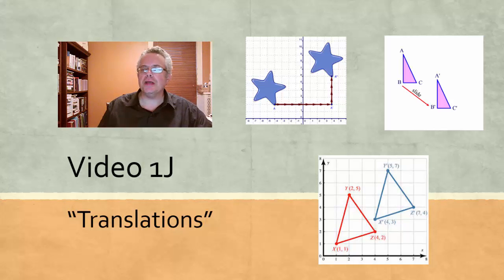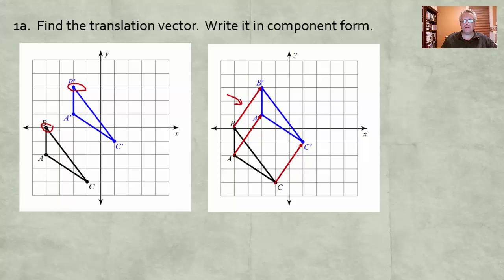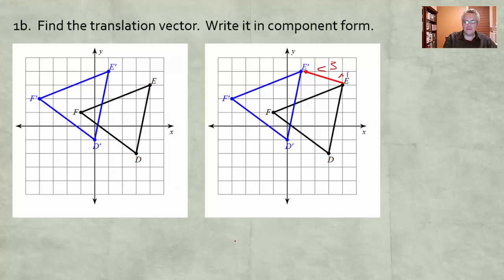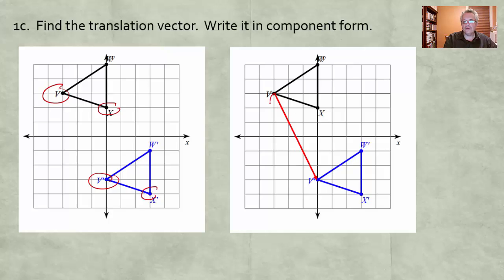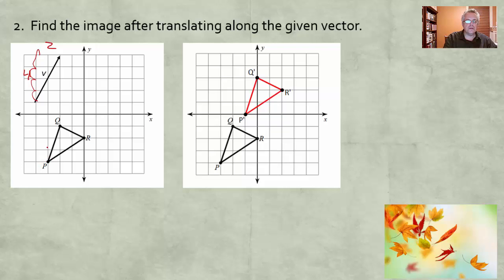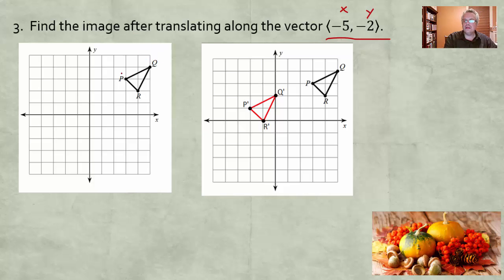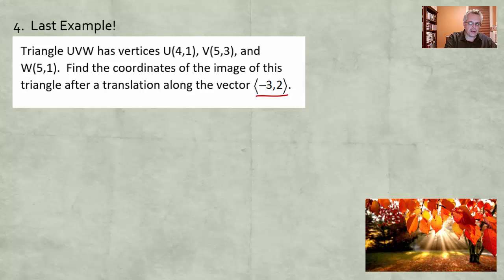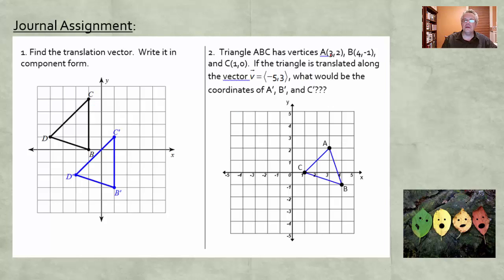Video 1J Translations